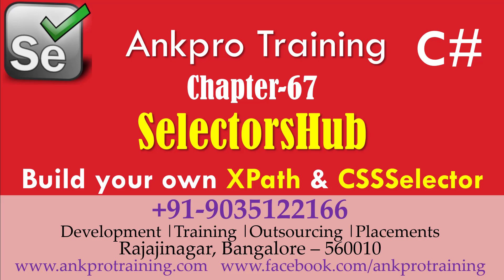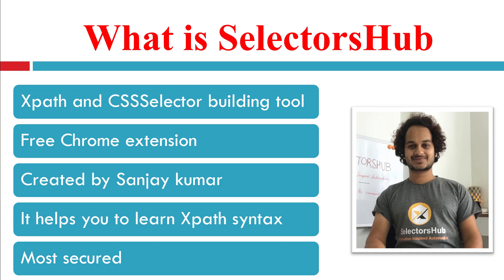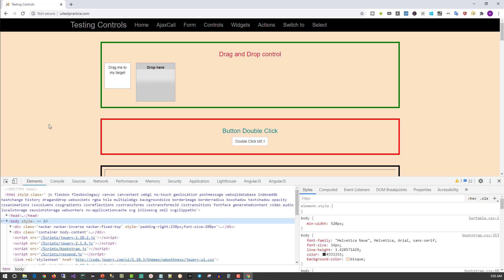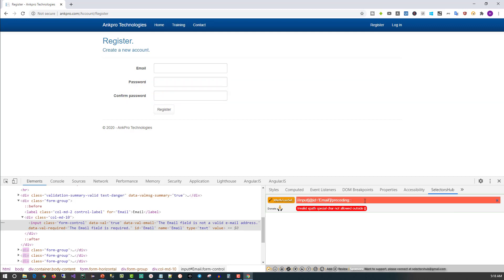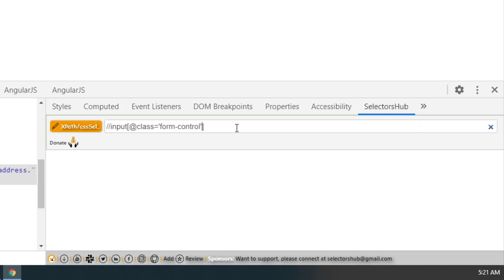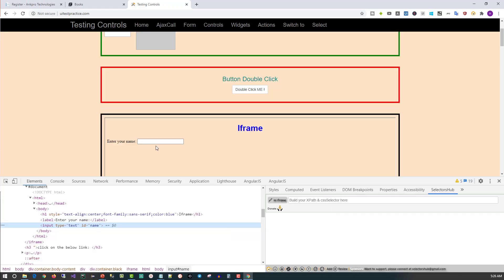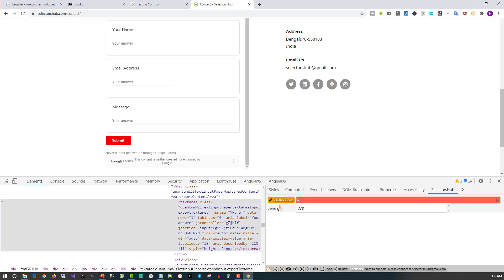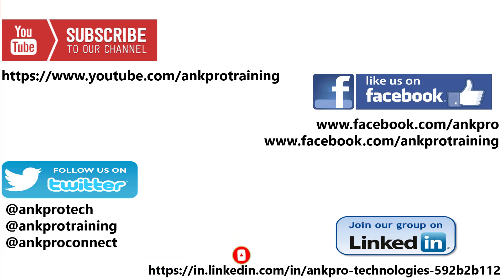Selenium with C# 67 - SelectorsHub 4.0 tutorial | Build your own XPath & CSSSelector | Installation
SelectorsHub | Build your own XPath & CSSSelector in seconds | Installation
Agenda
What is SelectorsHub
How to install SelectorsHub extension
Where to find SelectorsHub tab
SelectorsHub features demo
 Auto suggest
 Invalid Xpath error message
 Shadow DOM support
 Iframe support
 SVG element xpath support

Timeline:
0:18 Agenda
1:30 What is SelectorsHub 4.0
2:48 How to install SelectorsHub extension
3:37 Where to find SelectorsHub tab
4:48 SelectorsHub feature - Auto suggest demo
7:36 SelectorsHub feature - Invalid Xpath error message demo
8:30 SelectorsHub feature - Shadow DOM supportdemo
9:50 SelectorsHub feature - Iframe support demo
12:42 SelectorsHub feature - SVG element xpath support demo

What is SelectorsHub?
Xpath and CSSSelector building tool
Free Chrome extension
Created by Sanjay kumar
It helps you to learn Xpath syntax
Most secured

SelectorsHub is a time saver tool if you are trying to write your own xpath or css selector.
You don’t have to copy and paste the values from the DOM to build xpath. It gives you quick auto suggestions on text, attributes, siblings, parents, childNodes, ancestors and descendants. If you have written a wrong xpath, the tool will inform you about the errors and suggests you the way to correct.

SelectorsHub is a free tool no license in required. Right now it is available, very soon this extension will be available in firefox, edge, safari browsers also.

This tool is created by Sanjay kumar who has also created ChroPath which is a popular tool among automation engineers.

Where to find the selectorshub tool in the browser?

SelectorsHub features demo
Auto suggest
Shadow DOM support
Iframe support
Auto suggest and error message
Show for xpath and css selector(# . Tag name)

shadow root Open
Shadow root Close
Change in the color

Just inspect the element if it will be inside iframe, SelectorsHub will show “in iframe” in the SelectorsHub tab.
To write the xpath/cssSelector for any element which is inside an iframe, just inspect that element and start typing.
Context switching
Limitation of Iframe is, it will not support the iframe from different source. Iframe source must be of same origin

SVG elements doesn’t support the standard XPath pattern. So most of the times we struggle while writing the XPath for SVG elements. You just type // and it will suggest the correct syntax and you can build XPath without wasting anytime.

selectorshub does not stores any user data, The tool runs in local environment. Injection of script happens only when you open this tool in the elements tab sidebar.